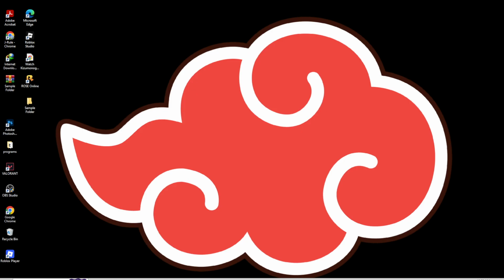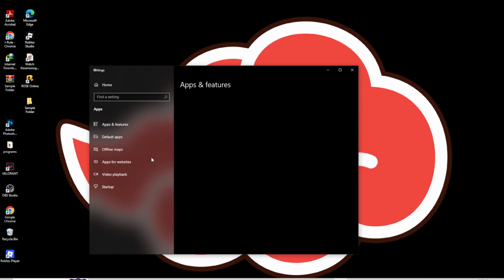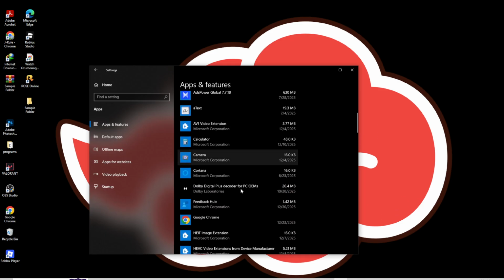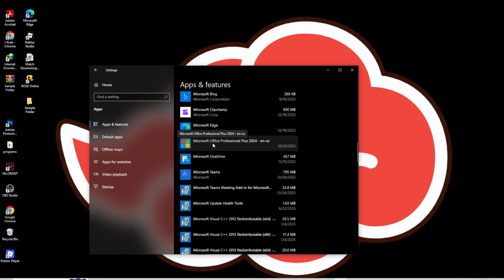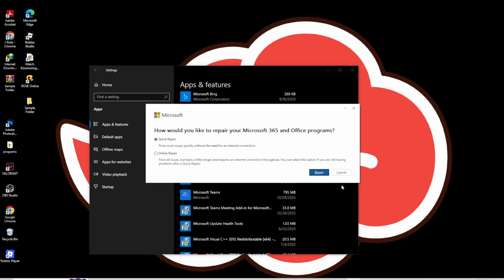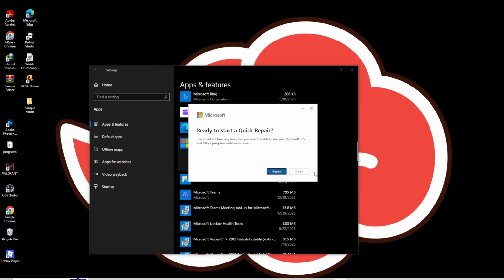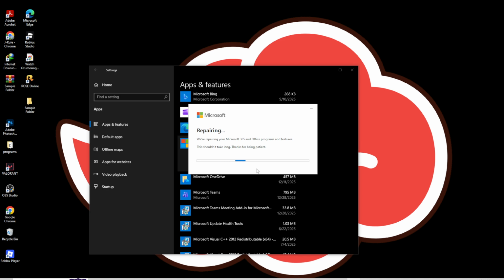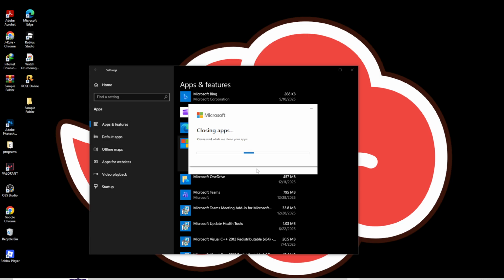How To Fix Microsoft Excel Has Stopped Working Or Not Responding [2026 Guide]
This "excel tutorial" demonstrates how to fix Microsoft Excel not responding on Windows 10, guiding viewers through a quick and reliable repair process. Learn essential "windows troubleshooting" steps to "repair excel" and other "microsoft office" applications. This video provides clear "computer help" to resolve common Excel issues.